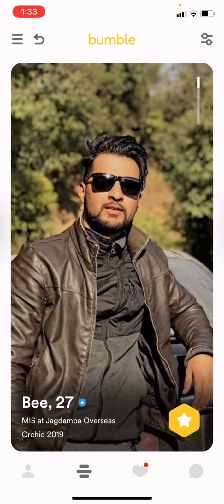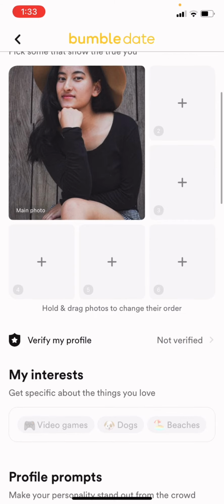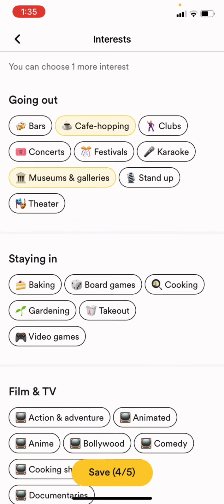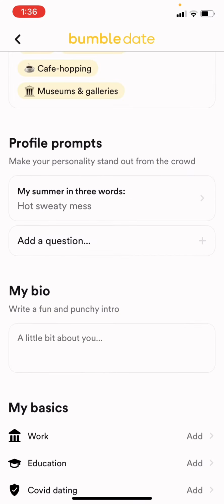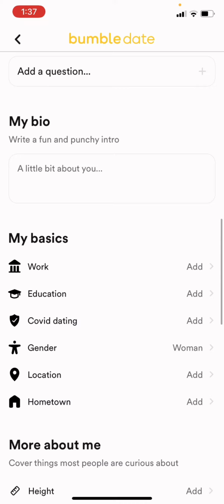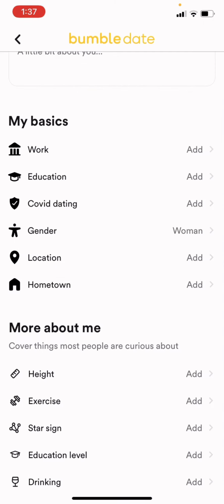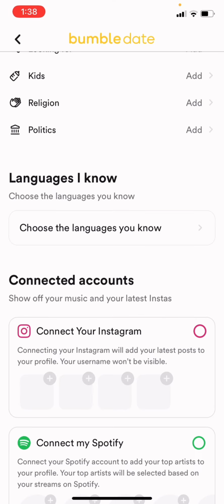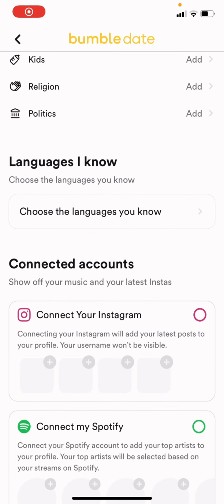How to Edit Bumble Profile | Change Modify Bumble Profile | Bumble Profile 2022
Confused on how to edit bumble profile. This video walks you through the step-by-step process of how to edit bumble profile. Watch the video till the end and learn the steps in detail on how to edit bumble profile. After opening the bumble app, go to your profile by clicking the human-like icon, which should be on the bottommost left corner. After clicking on the profile, click on your photo. You can add from facebook, insta, or from your gallery, or even take your own photos. If you want to change it, just click on the arrow and click on replace.